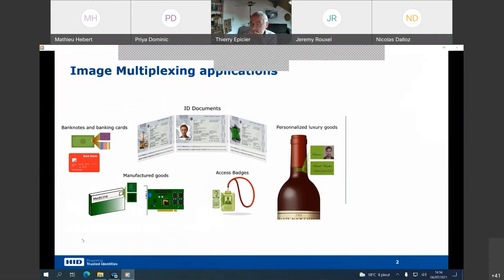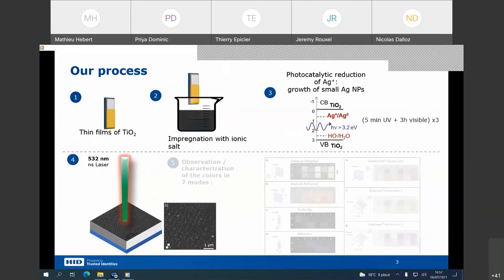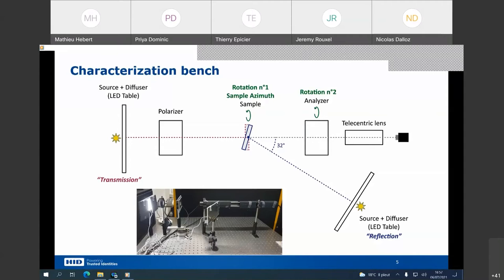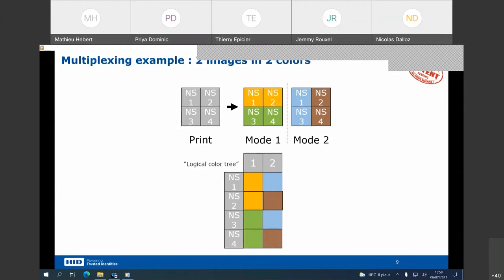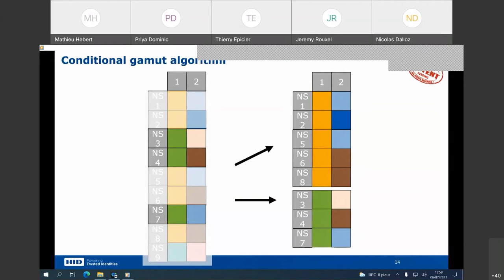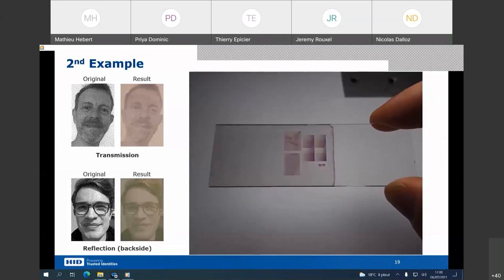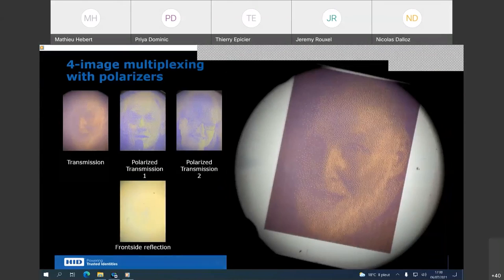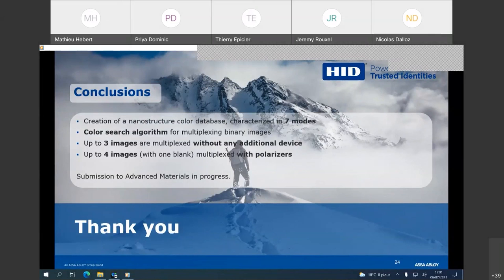SSE#6 – PhD Session – Nicolas DALLOZ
Presentation topic: "Anti-counterfeiting white light printed image multiplexing by fast nanosecond laser processing"
PhD student: Nicolas DALLOZ, Laboratoire Hubert Curien (UJM, CNRS, IOGS) - Saint-Étienne